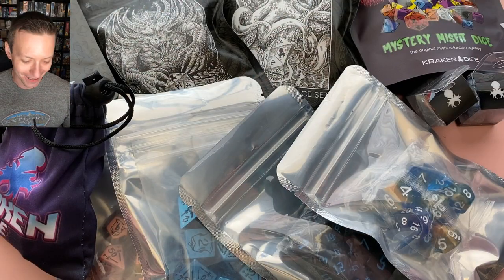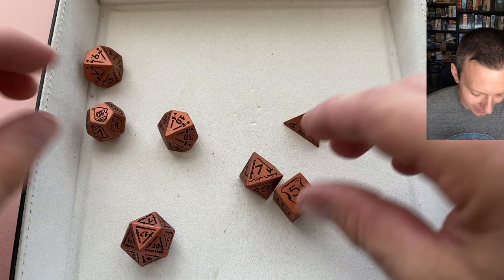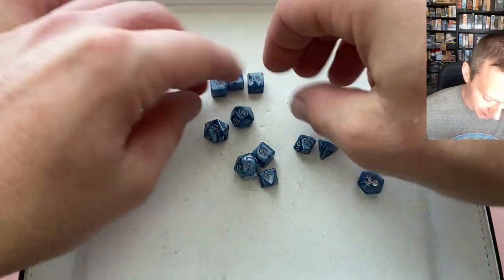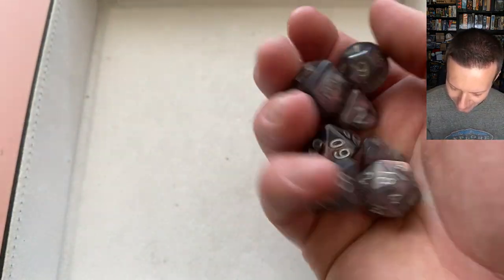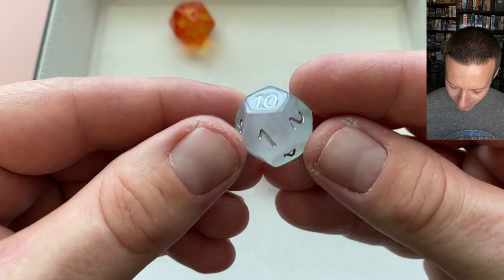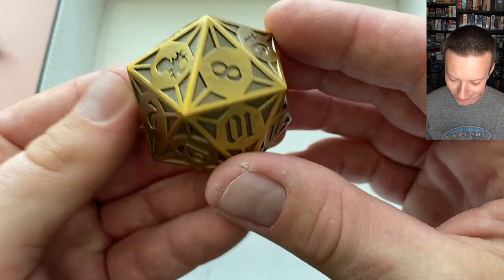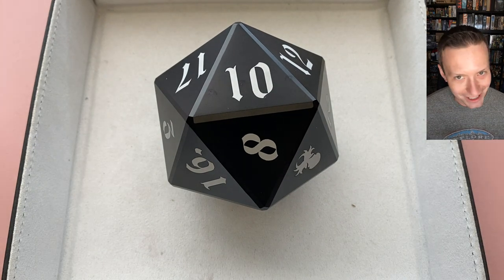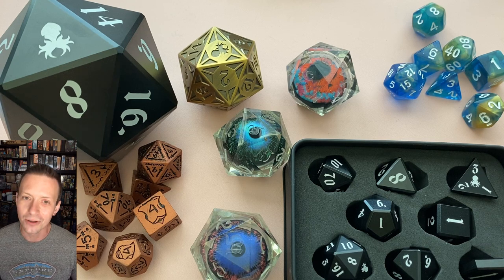How To Collect Dice Like A DICE DRAGON! | Part 2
Part 2 of Unboxing and review of Kraken Dice: acrylic sets, resin dice, liquid core dice, mini dice, chonk D20s, metal dice, mystery dice packs, and a GIANT surprise! See all the cool, crazy, amazing dice I bought to earn the freebies!

Looking for some dnd dice or some cool dice sets? Get some amazing, high quality dice during a stacking freebie sale and fill up your dice hoard. Don't miss some great new dice for your next RPG at a great price, they've got ANOTHER SALE GOING RIGHT NOW!

The perfect dicegoblin activity to expand your dice collection!

Is this the dice set for you and your D&D / Pathfinder / TTRPG and adventuring needs?

Let's get to the table and start rolling!